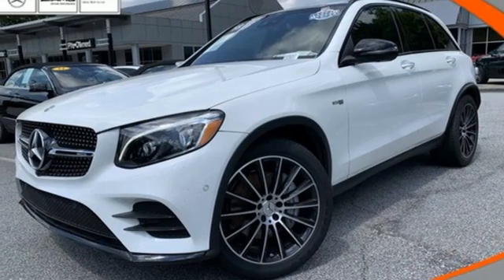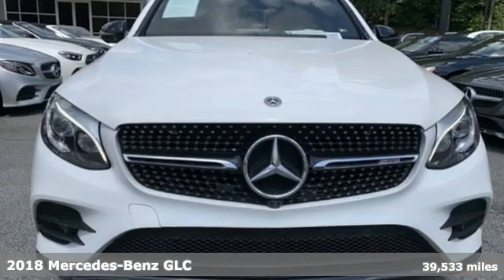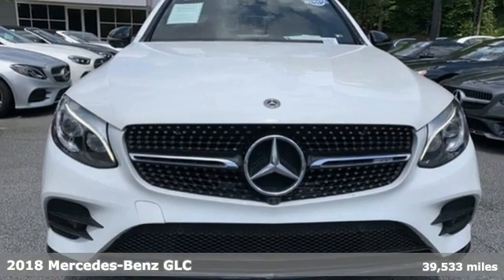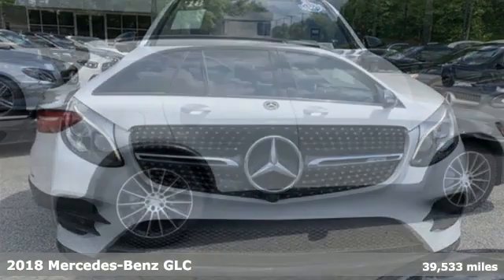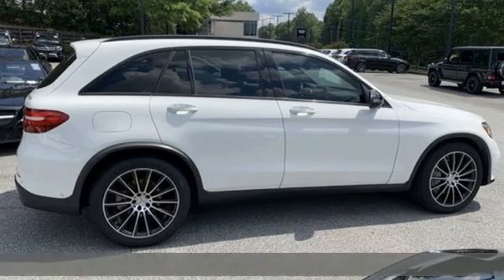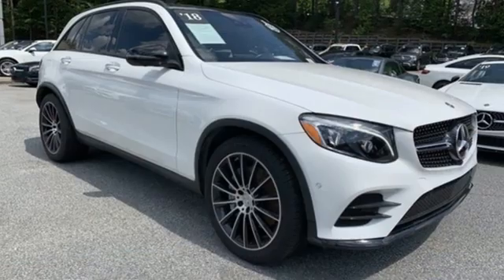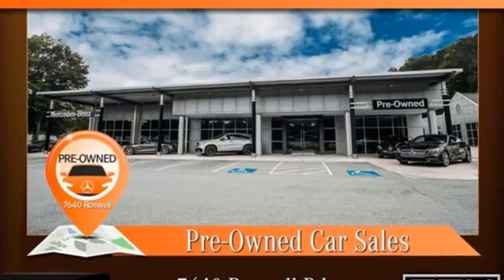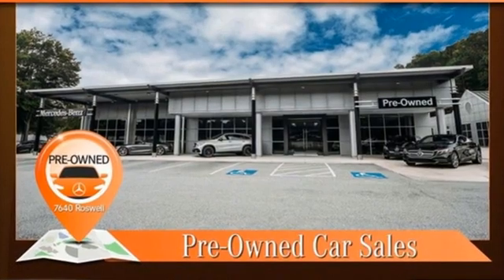Certified 2018 Mercedes-Benz GLC Atlanta GA Sandy Springs, GA U18237 - SOLD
Year: 2018
Make: Mercedes-Benz
Model: GLC
Trim: AMG GLC 43 4MATIC SUV
Engine: 6 3.0 L
Transmission: Automatic
Color: Polar White
Interior: Black w/Red Stitching
Mileage: 39533
Stock #: U18237
VIN: WDC0G6EB3JF436178
CERTIFIED, ONE OWNER! WHEELS: 20 AMG MULTI-SPOKE W/BLACK ACCENTS -inc: All-Season Tires (STD), POLAR WHITE, PANORAMA ROOF, NIGHT PACKAGE -inc: Night Package (P55), gloss black front simulated underguard, black grille lamellas, black exterior mirrors, black beltline and window trim, gloss black front fins, gloss black rear diffuser trim and exhaust tailpipes in black chrome, Black Roof Rails, MULTIMEDIA PACKAGE -inc: Touchpad, Radio: COMAND System w/Navigation, 8.4 high resolution LCD screen w/3D map views, enhanced voice control system, 10GB music register, single disc CD/DVD player, Gracenote album information including cover art, SD card slot, SiriusXM traffic and SiriusXM weather w/3-year subscription, COMAND Single CD/DVD, DVD Coding, Navigation Map Updates For 3 Years, ILLUMINATED STAR, BURMESTER SURROUND SOUND SYSTEM, BLACK W/RED STITCHING, LEATHER UPHOLSTERY, BLACK FABRIC HEADLINER, AMG CARBON FIBER TRIM. This Mercedes-Benz GLC has a dependable Twin Turbo Premium Unleaded V-6 3.0 L/183 engine powering this Automatic transmission.*This Mercedes-Benz GLC AMG GLC 43 4MATIC SUV Has Everything You Want *ADVANCED PARKING ASSISTANCE PACKAGE -inc: Parking Package, HANDS-FREE ACCESS, PARKTRONIC w/Active Parking Assist, Surround View Camera System, HANDS-FREE Comfort Package, ADVANCED LIGHTING PACKAGE -inc: Ambient Lighting, illuminated door sills, MB Illuminated Door Sill Panels, Active-LED Headlamps w/Active Curve Illumination, Adaptive Highbeam Assist , Valet Function, Urethane Gear Shifter Material, Trunk/Hatch Auto-Latch, Trip computer, Transmission: AMG Enhanced 9G-TRONIC Automatic -inc: DYNAMIC SELECT, Transmission w/TouchShift Sequential Shift Control w/Steering Wheel Controls, Tracker System, Towing Equipment -inc: Trailer Sway Control, Tires: P255/45R20 Fr & P285/40R20 Rr, Tire Specific Low Tire Pressure Warning, Tailgate/Rear Door Lock Included w/Power Door Locks, Systems Monitor, Sport Leather Steering Wheel w/Auto Tilt-Away, Sport Bucket Front Seats w/Leatherette Back Material and Power 4-Way Driver Lumbar, Smart Device Integration, Side Impact Beams, Roof Rack Rails Only, Roll-Up Cargo Cover.*Stop By Today *Come in for a quick visit at RBM of Atlanta, 7640 Roswell Road, Atlanta, GA 30350 to claim your Mercedes-Benz GLC!

Address:
7640 Roswell Road